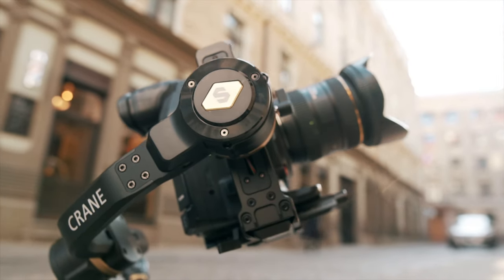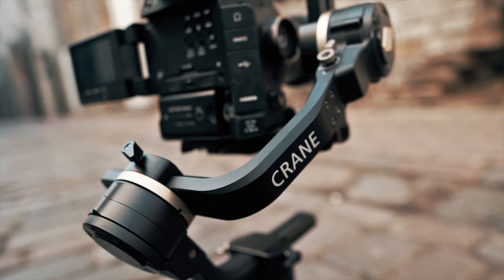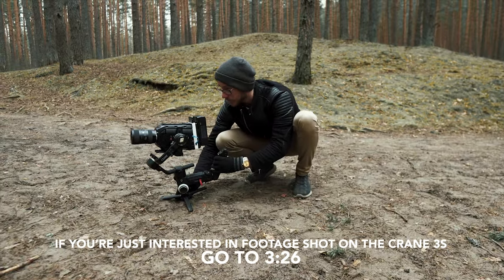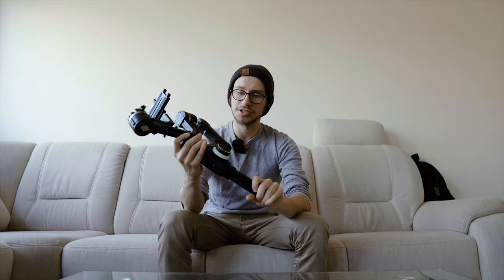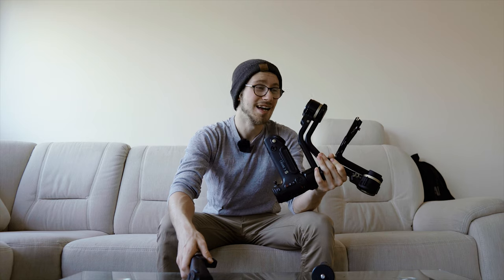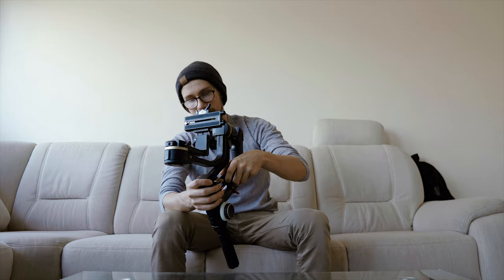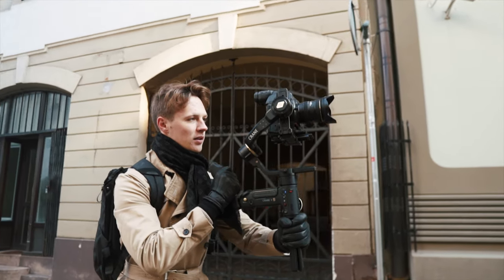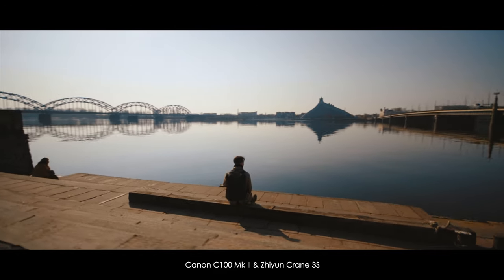Zhiyun CRANE 3S Review - 6.5 KG Payload?!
This was one heck of an experience using this gimbal! I think I still feel my back even today after using that ursa mini 4.6k with this gimbal!

Check out our Instagram for more dope content, we are more active there